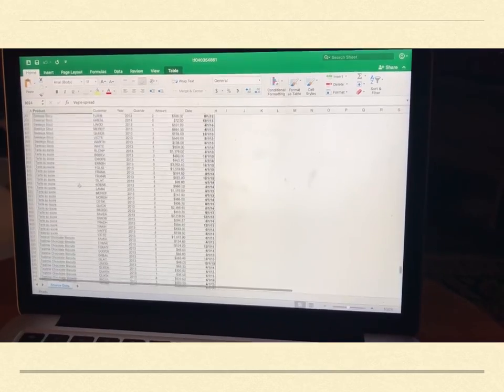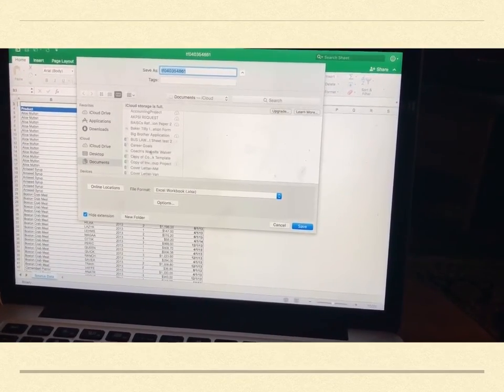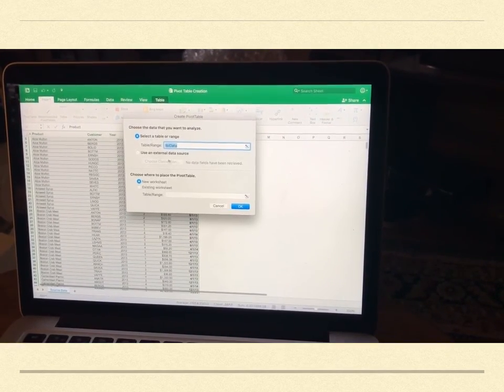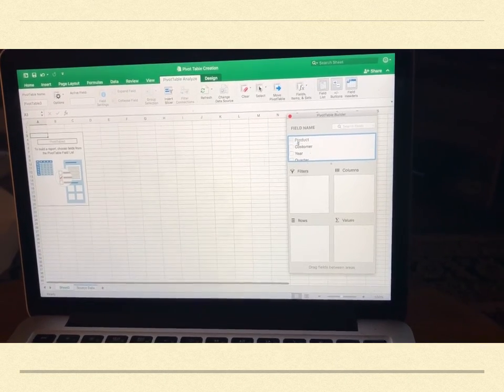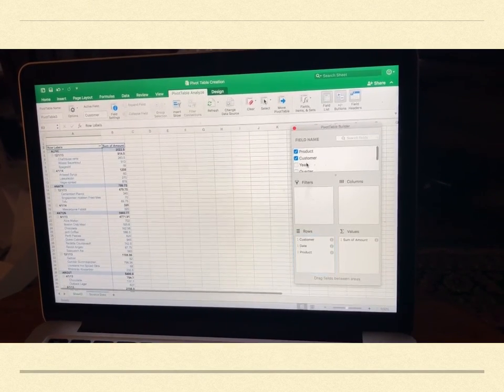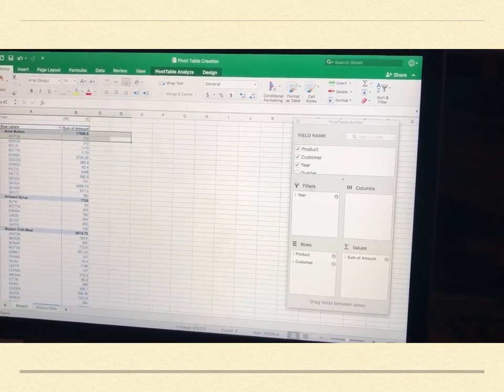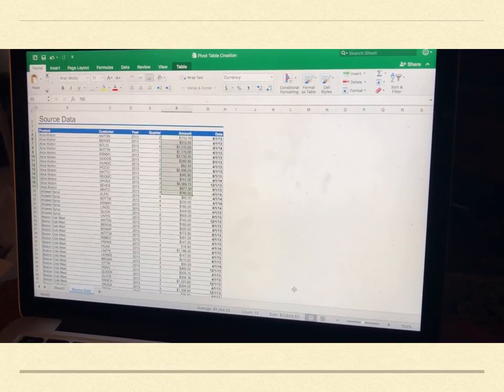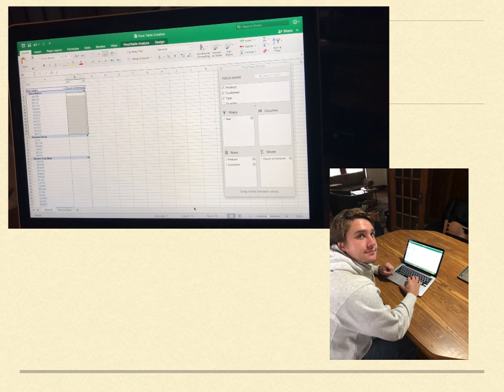Kempson Connor DMP3